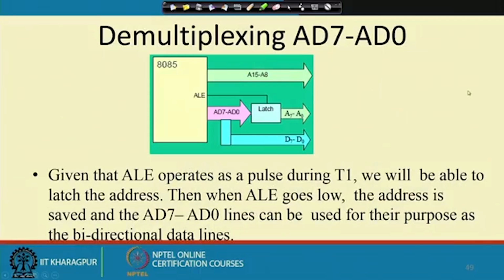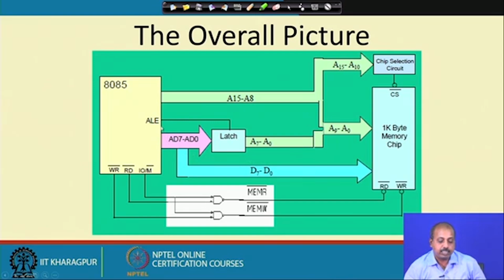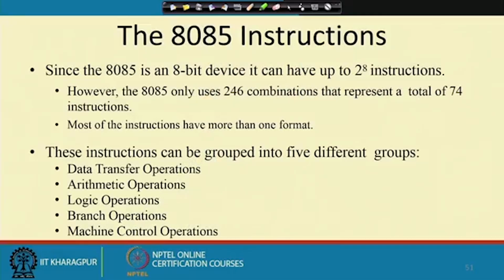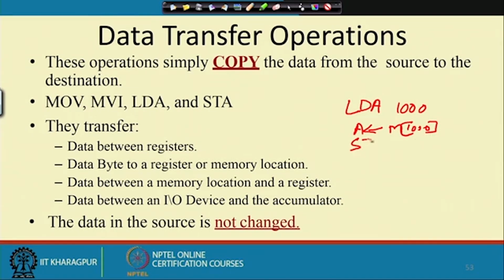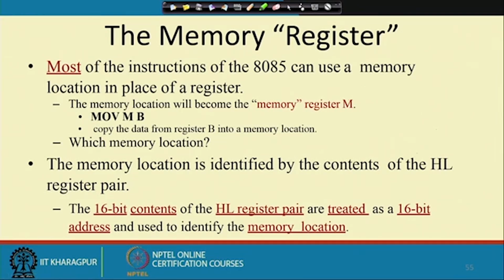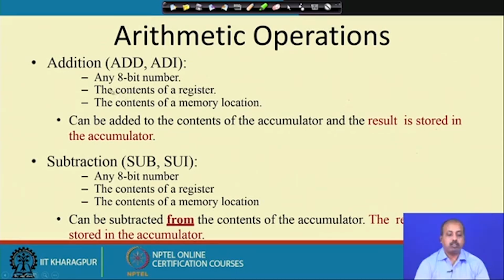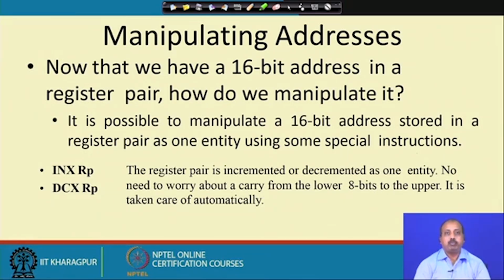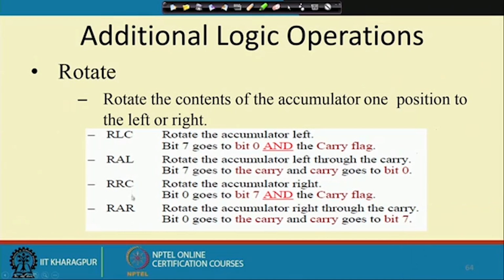8085 Microprocessors (Contd.)4